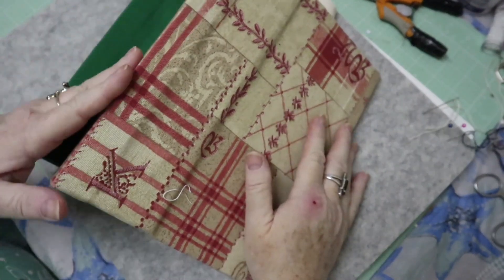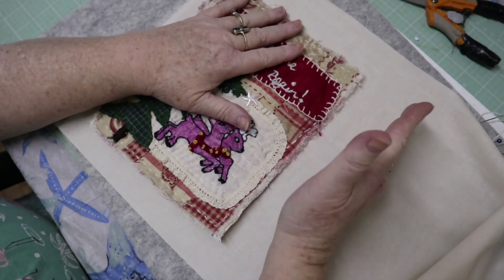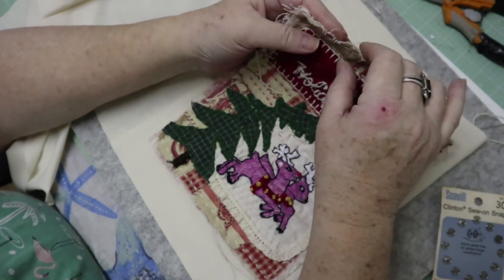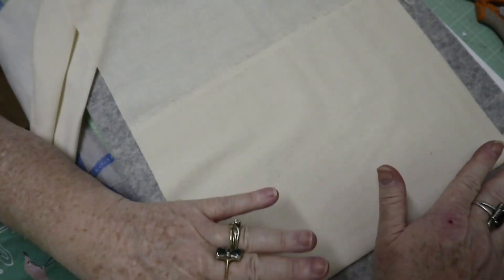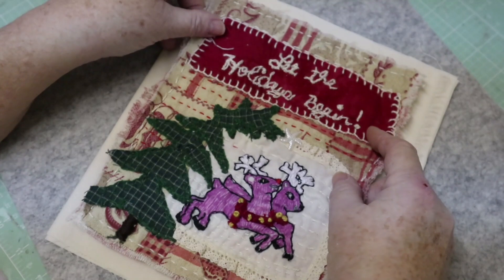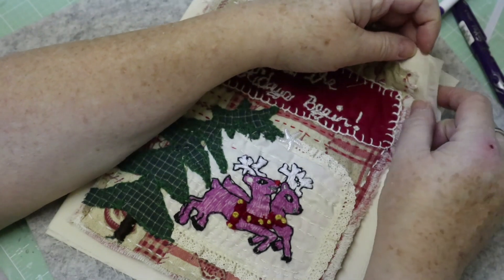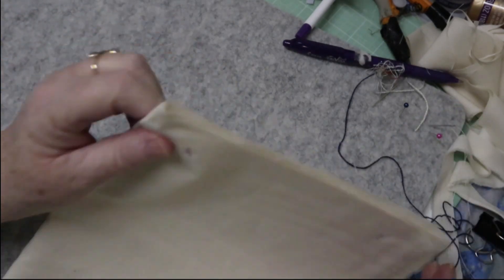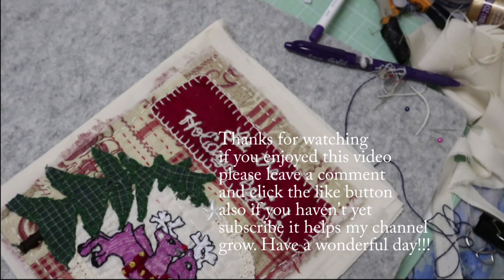Roxysjournalofstitchery Vol 2 adding the signatures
Roxysjournalofstitchery Vol 2 adding the signatures for the pages